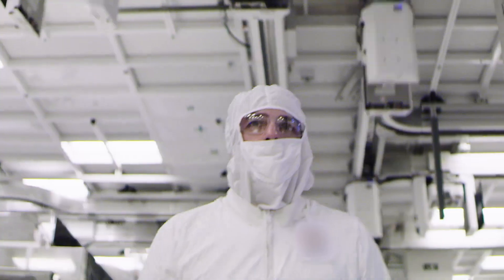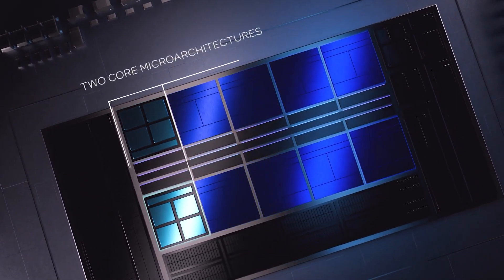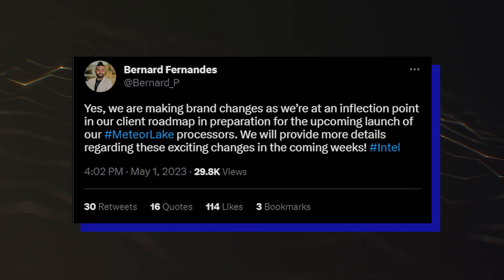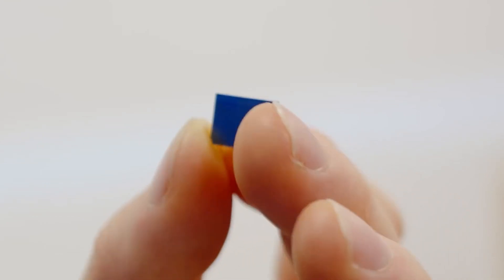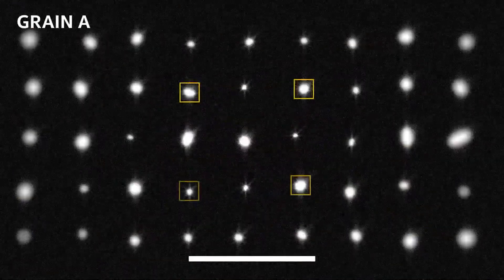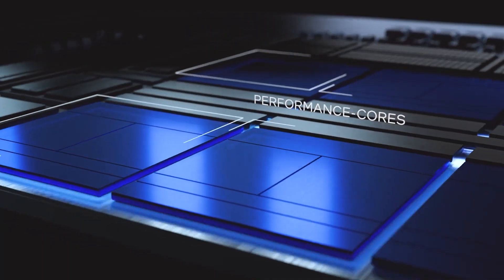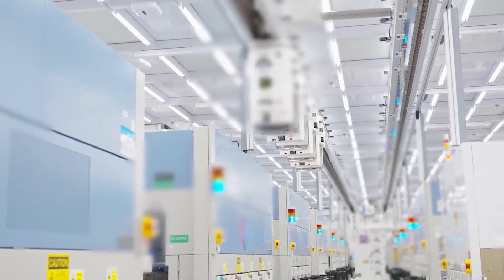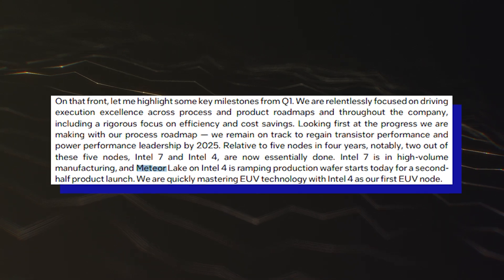NEW Intel Core ULTRA 5 1003H - It's a REVOLUTION!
Whatsup guys! Intel has confirmed that it will be using new branding for its Meteor Lake "Core" CPUs & beyond and will be providing details soon. Yesterday, an Intel Meteor Lake CPU codenamed Core Ultra 5 1003H was spotted within the Ashes of The Singularity benchmark database.